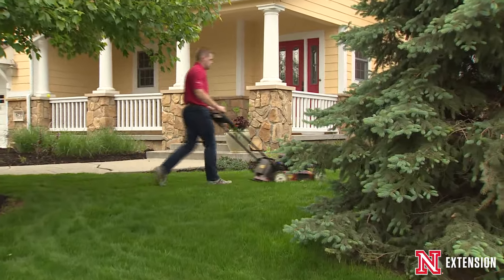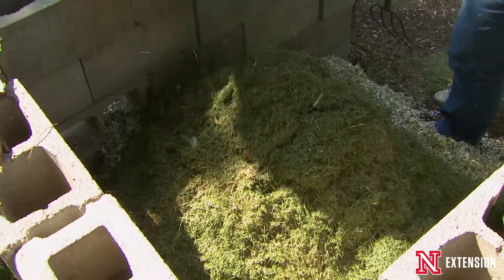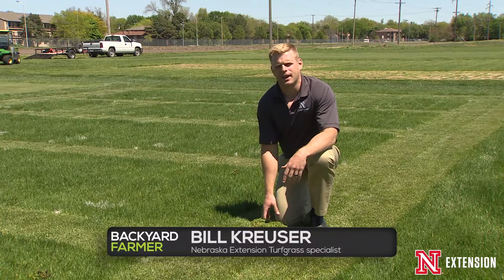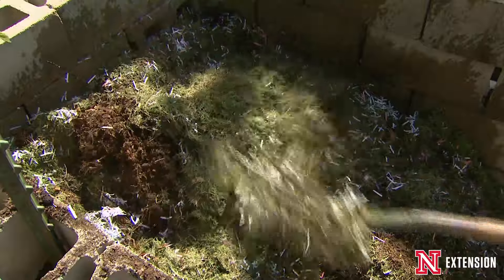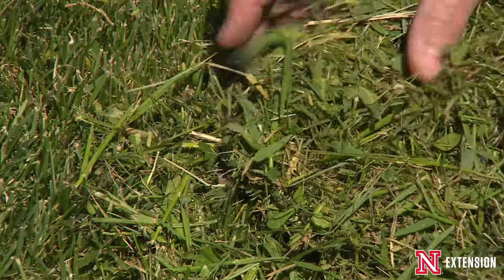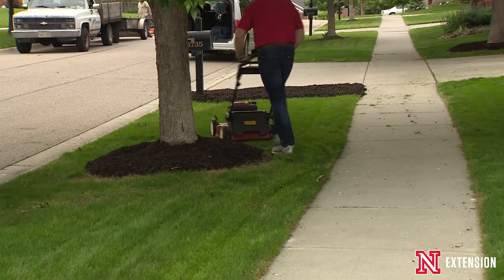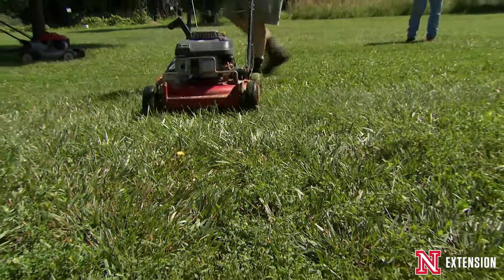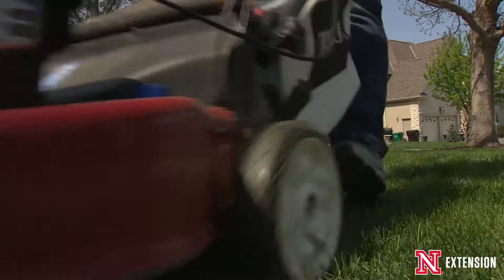Recycling Grass Clippings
Nebraska Extension turfgrass Specialist Bill Kreuser talks about what to do with grass clippings